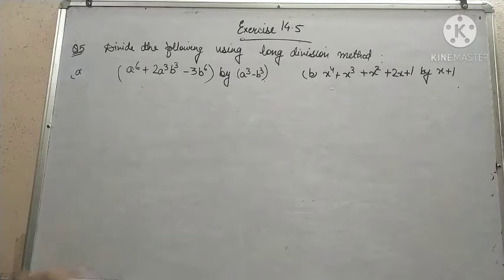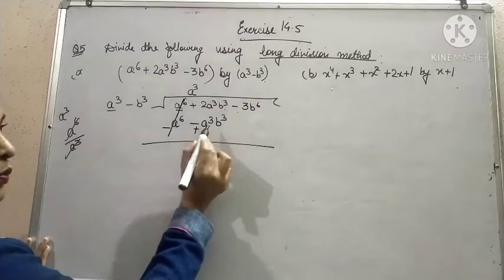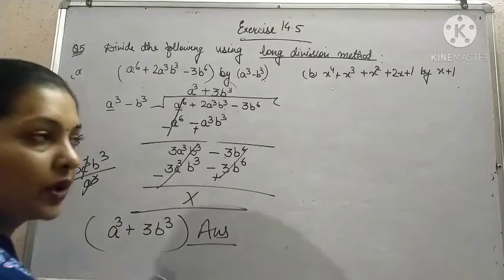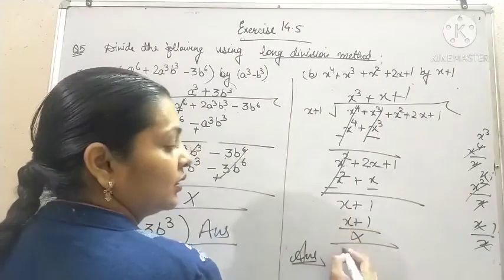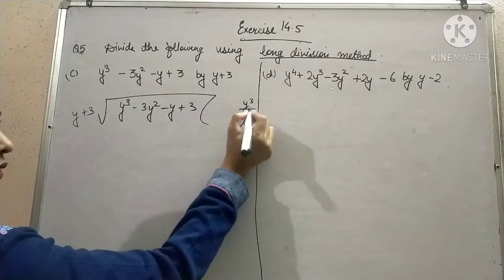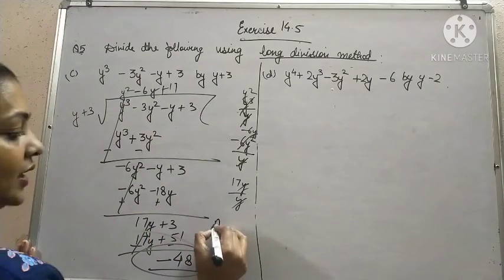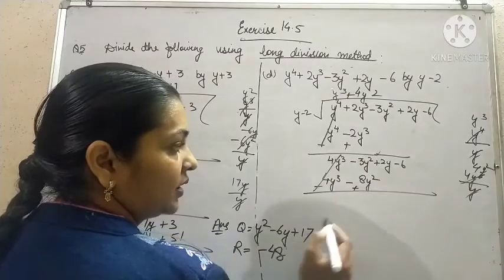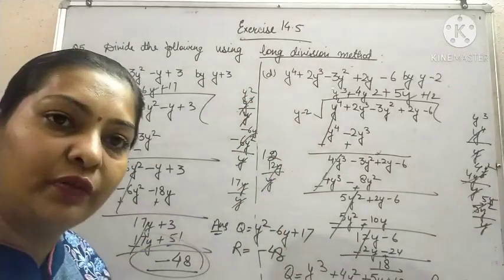Class VIII Exercise 14.5 Question 5